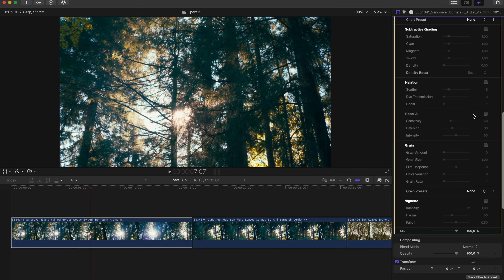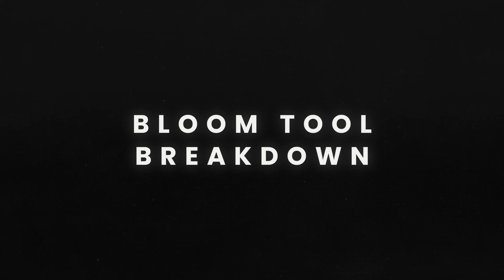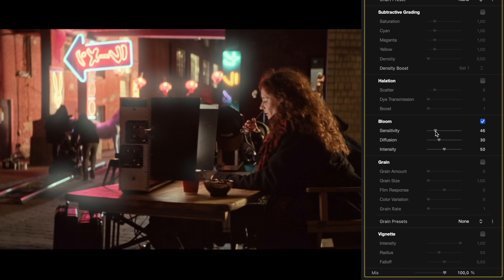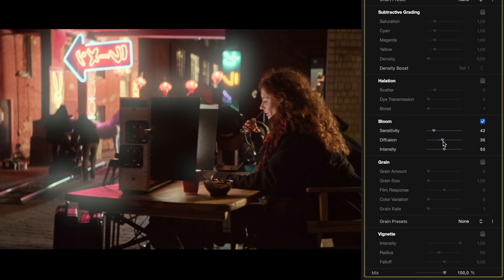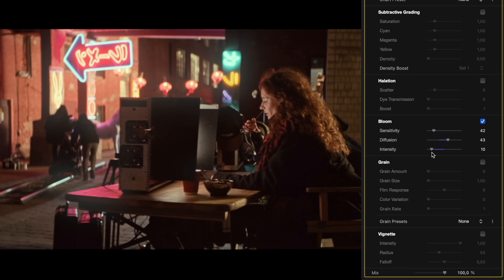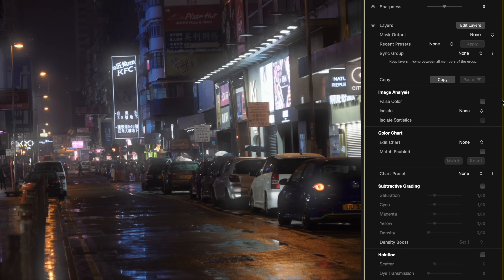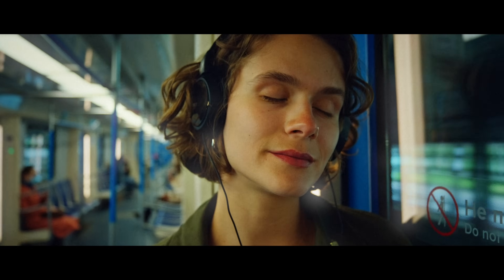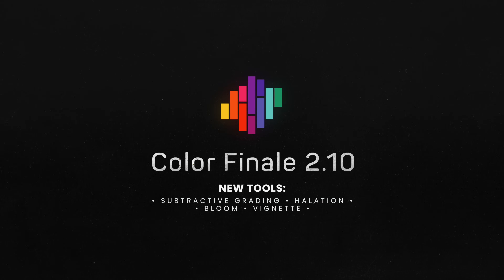Enable this effect when creating a film look in Final Cut Pro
Rounding out the miniseries about the expanded film emulation tools in Color Finale 2 Pro, this video covers the bloom effect.

Timecodes:
00:00 Introduction
00:21 What is film bloom?
00:51 Why use it?
01:17 Example 1
01:40 Bloom tool breakdown
02:53 Example 2
03:17 Conclusion